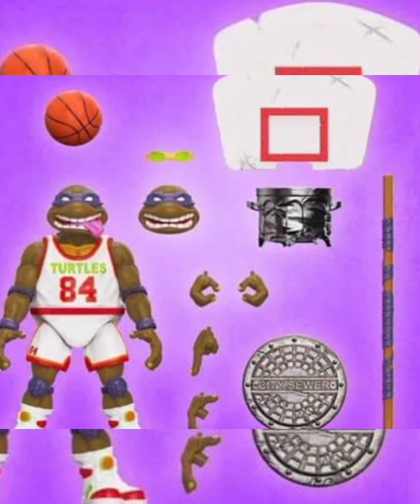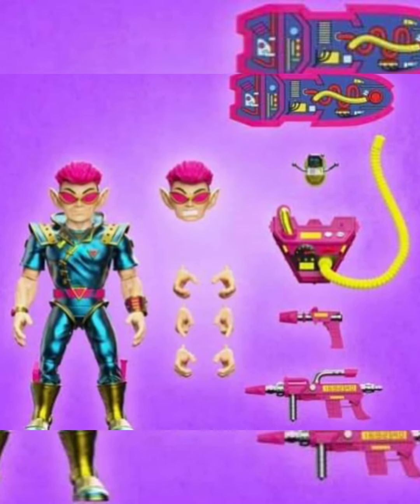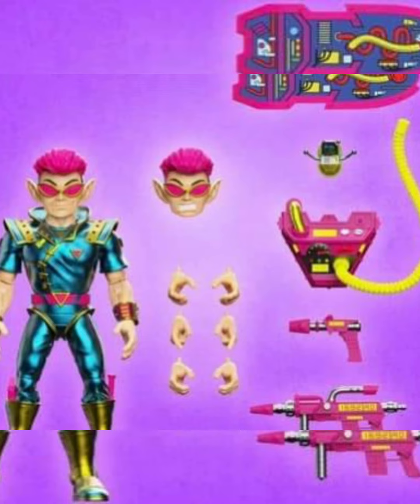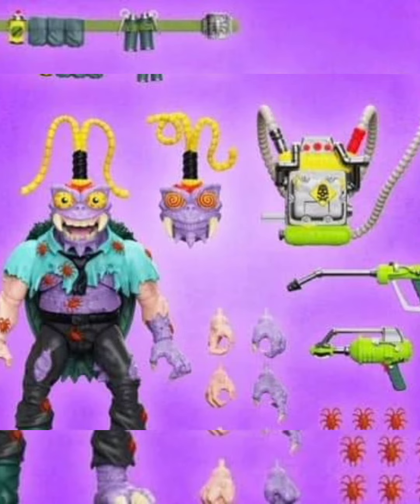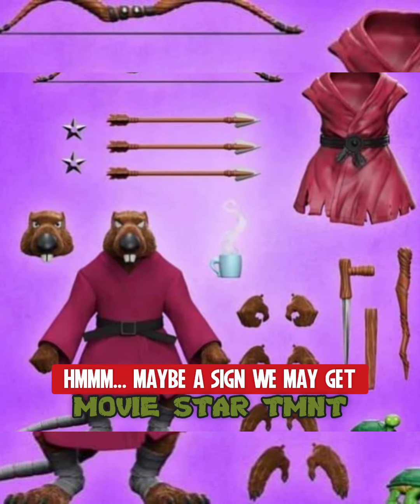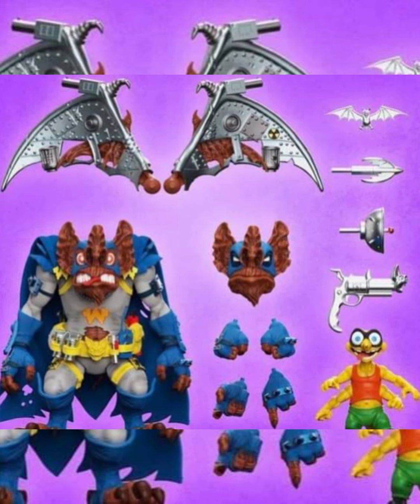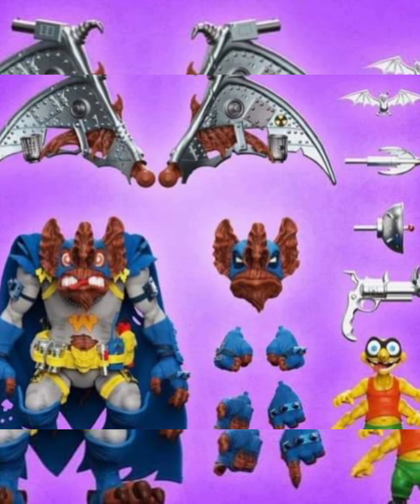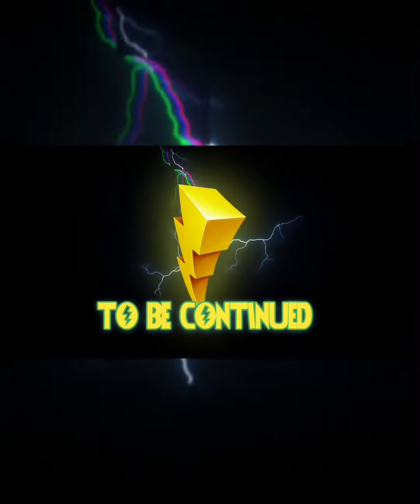super7 tmnt ultimates wave 9 leaked